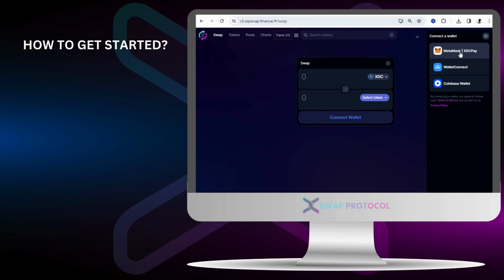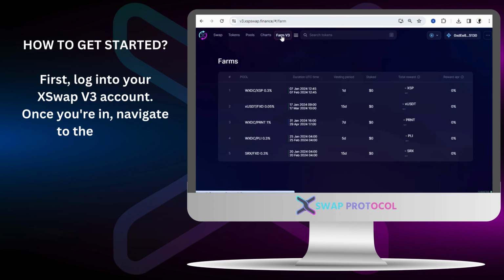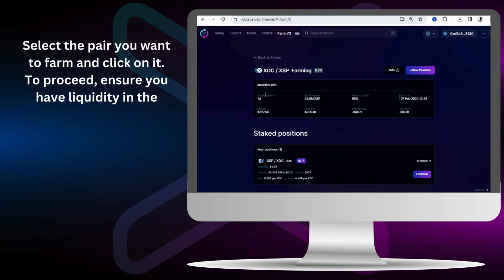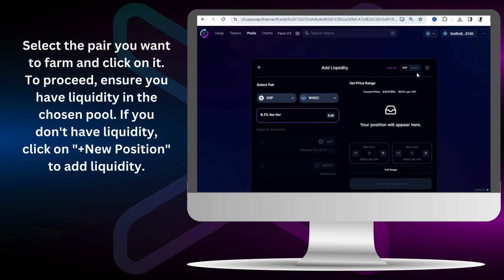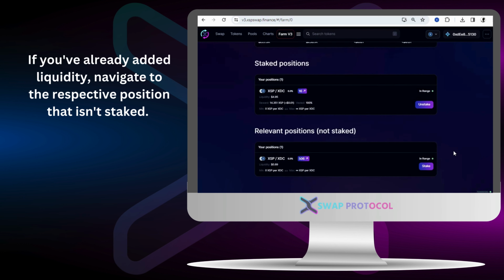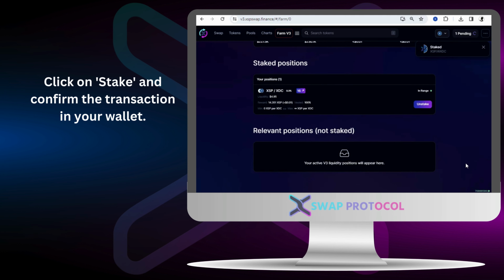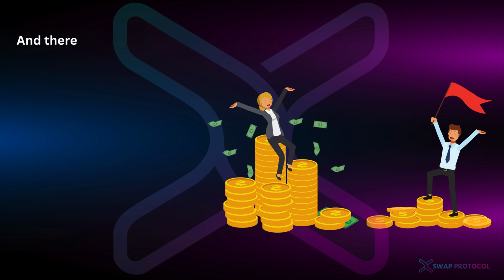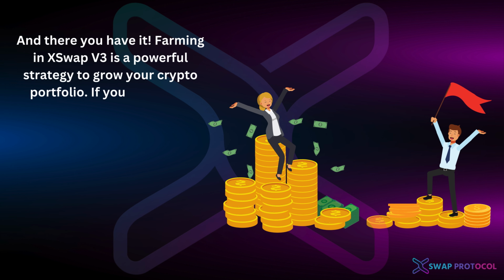V3 Farming Tutorial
This video shows you how to farm in XSwap V3.

V3 AMM DEX: v3.xspswap.finance
V3 Analytics: info.xspswap.finance
V3 Farm: v3.xspswap.finance/#/farm

V2 AMM DEX: app.xspswap.finance
V2 Analytics: analytics.xspswap.finance
V2 Farm: XDC.farm

Launchpad: XDC.sale
XSP Staking: app.xspswap.finance/xsp-staking

Governance App: gov.xspswap.finance